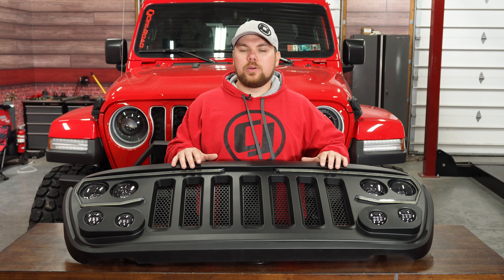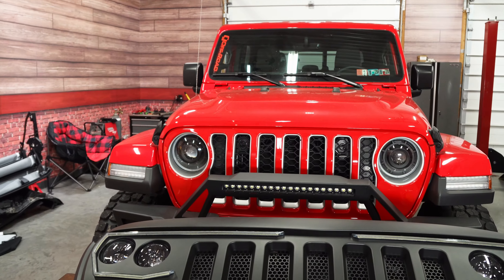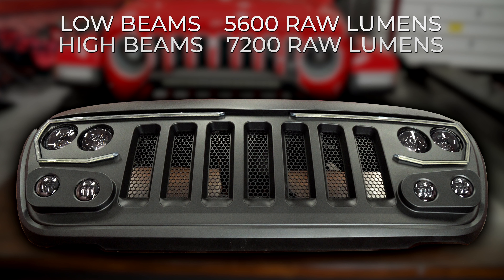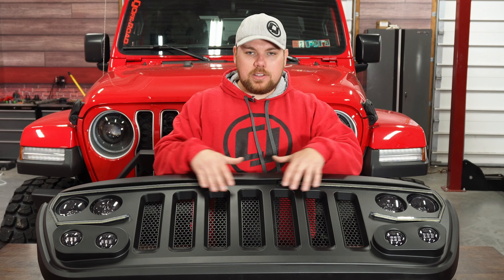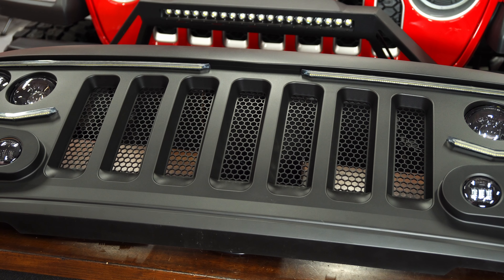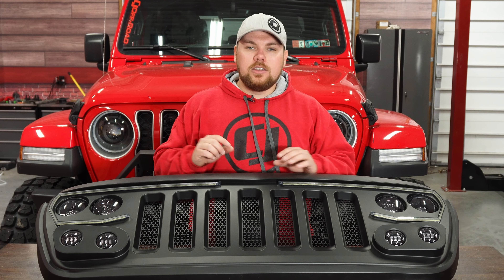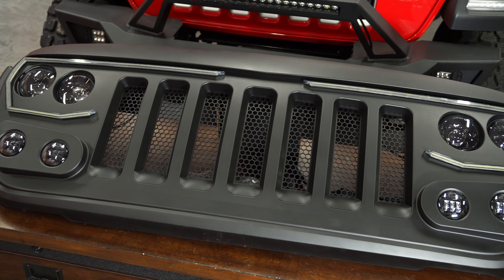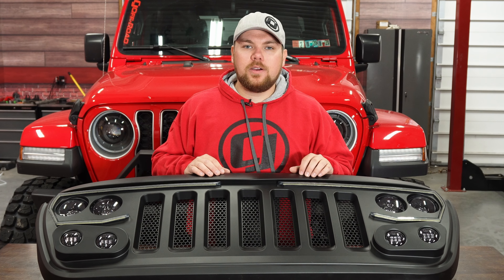Jeep JL or Gladiator Overview | Oracle LED Vector Grill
Matt shows you Oracle Lighting's Vector LED Grill for your 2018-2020 JL Wrangler & 2020 Gladiator.

This LED Grill by Oracle Lighting (5837-PRO) is feature-packed! The module uses a new robotic sealing method that creates an Ingress Protection Range of IP68. This keeps out water from any source—whether a light mist, a pressure wash, or even momentary submersions. It is also now mounted using hardware rather than adhesives, keeping it more secure when in use and making it easier to remove for maintenance of any kind.